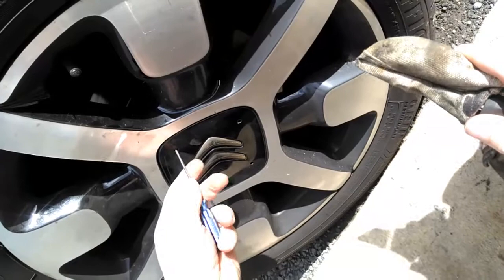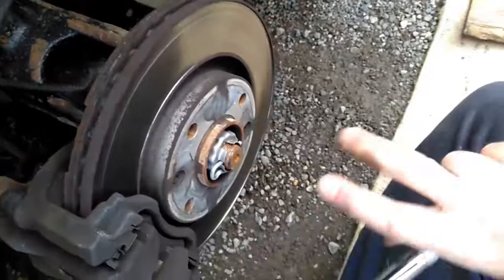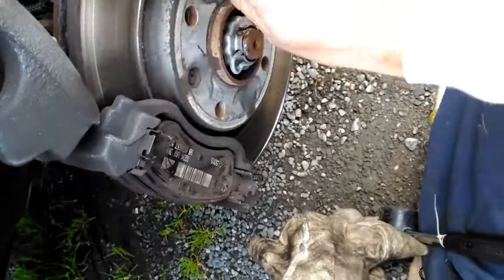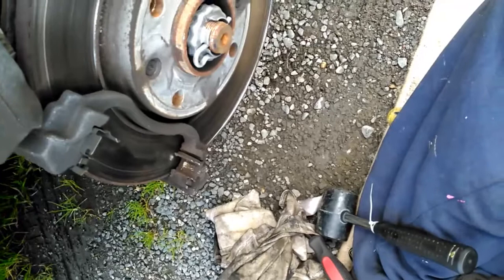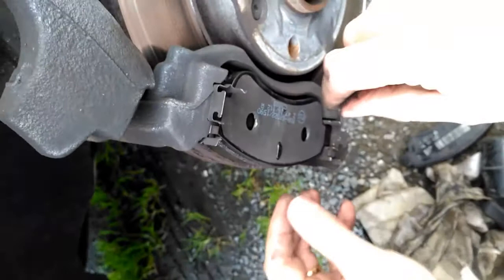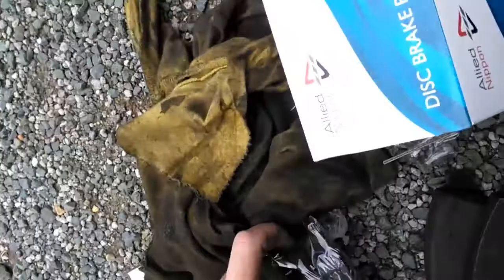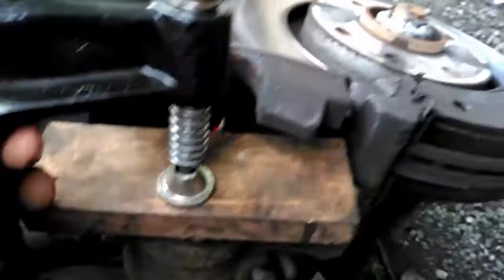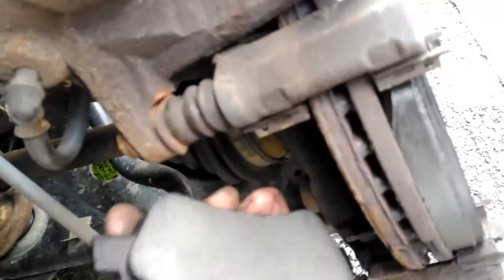Change front brake pads on Citroen Cactus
How to change the front brake pads on a Citroen Cactus. This is the 100 bhp diesel Cactus I am not sure if its the same on other Cactus models

Please be careful when jacking the car ONLY use the proper jacking points and loosen the wheel nuts a little before jacking so as not to wobble the car of the jack. Also make sure the handbrake is on and place some kind of choc (like a brick) against the opposite front wheel to where you are jacking to give a bit more stability. When you do jack up the car always use an axle stand to support the car.

Once you have replaced your pads you will need to 'bed  in' your pads so your brakes me feel a little spongy for a while and you maybe should go easy on your brakes to give them time to bed in